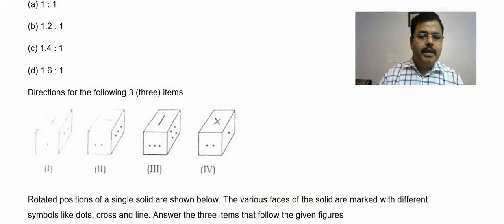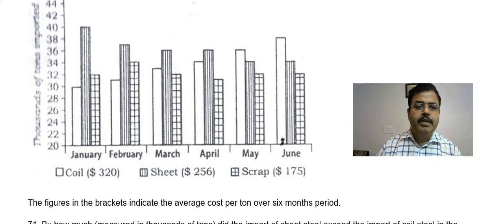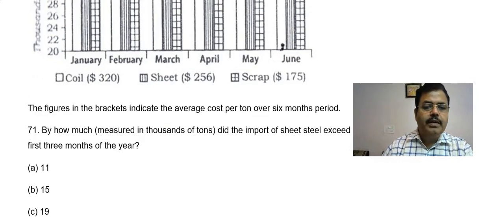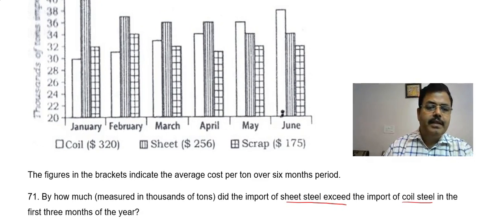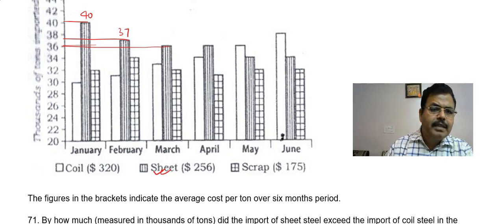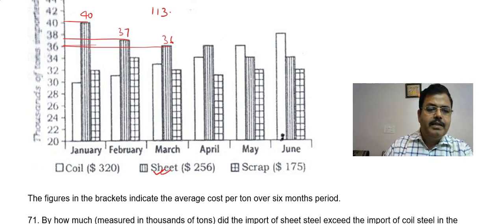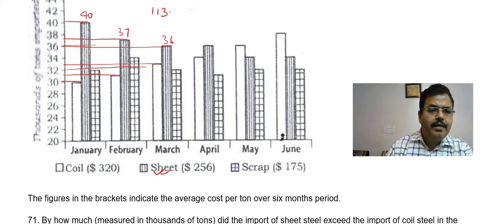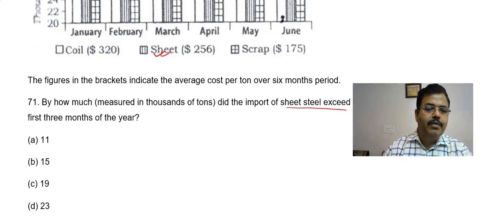Solution of Civil Services Preliminary Exam Paper-2 (CSAT )